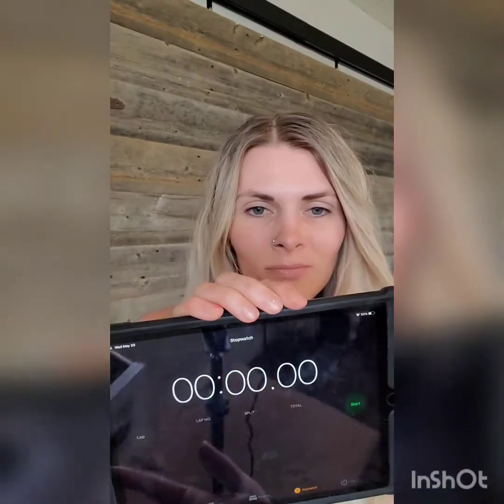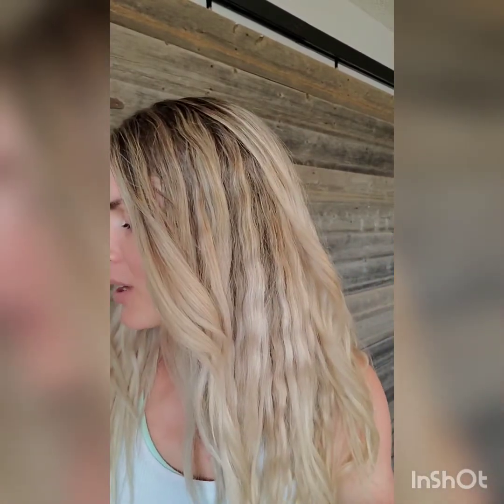September 23, 2020